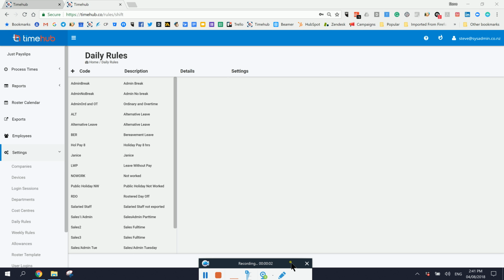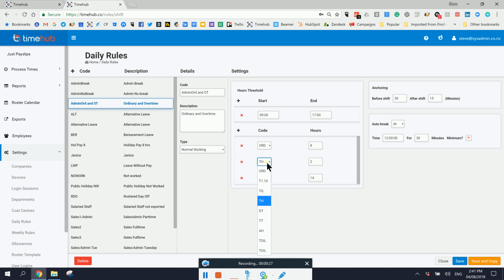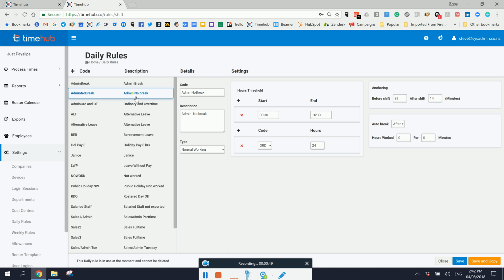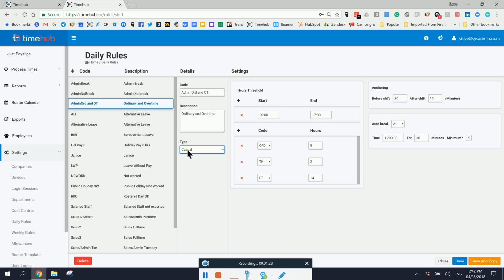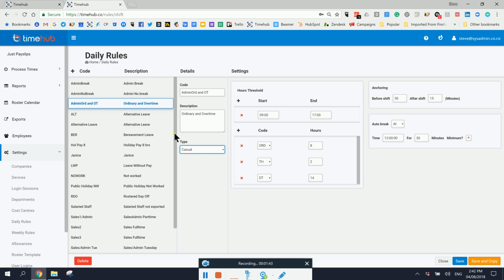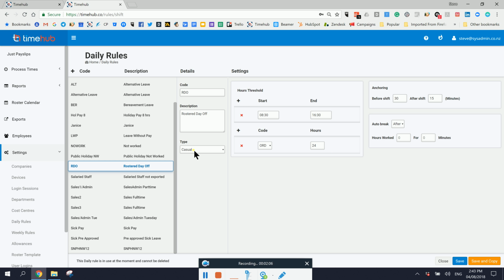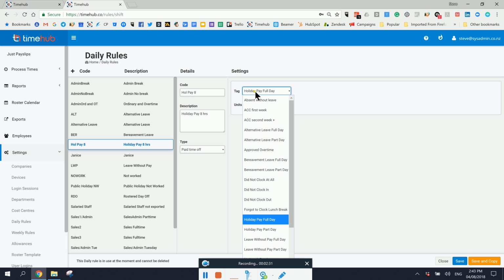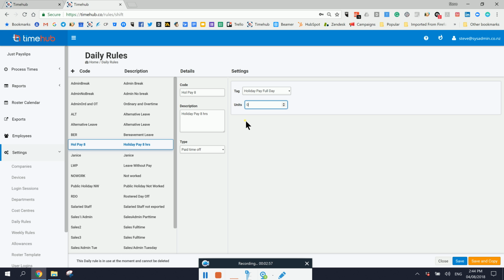Daily Rules 2